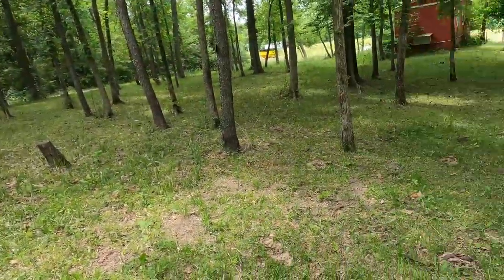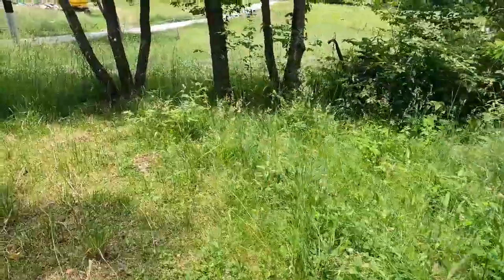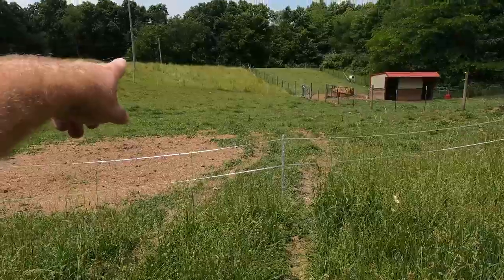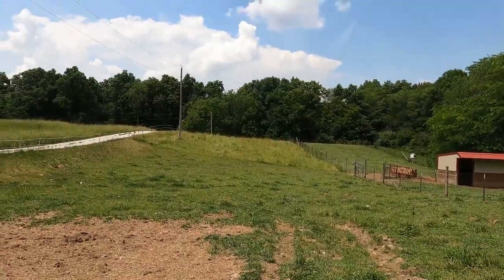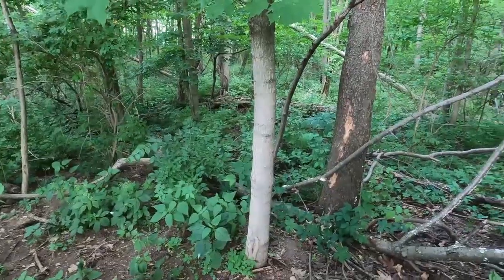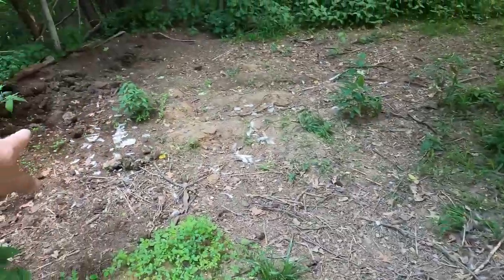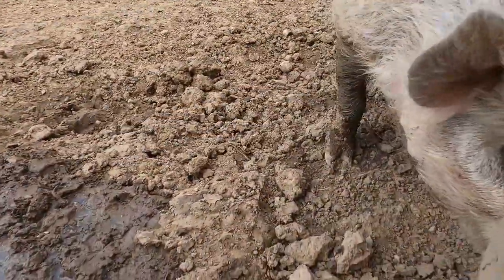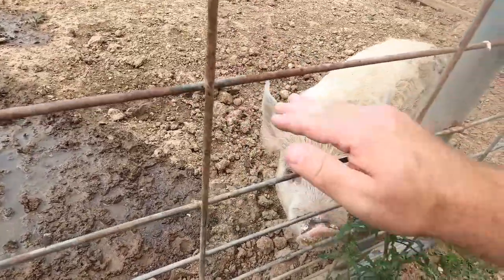Fox in the Henhouse, Lazy Lawnmower, and update on piggies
We have a predator on the farm we'll need to eliminate, I found a way to mow without a mower, and we check in on the little piggies to see how they're growing.

We're a small farm in Granville, IL trying to be as sustainable as possible.  Our focuses are on worm farming, small farm animals, and teaching our children to be as sustainable as they can be, too.  We started a food scrap pickup program in our area to try to help others who aren't able to compost or want to keep their food scraps out of landfills.  We collect an average of about 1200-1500 lbs per WEEK in food scraps alone from area homes and restaurants.